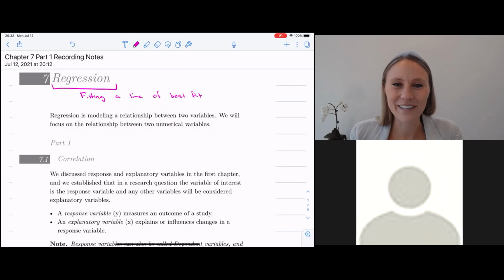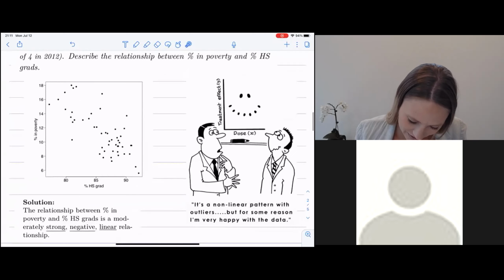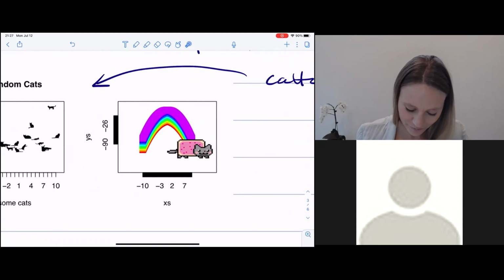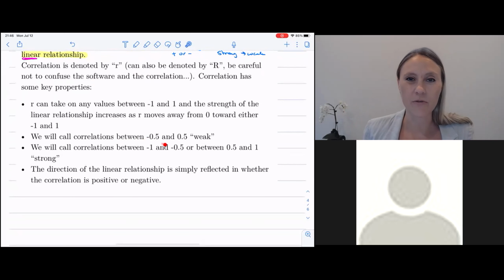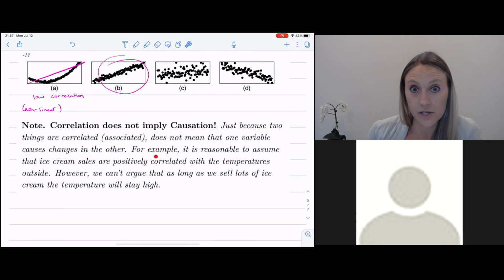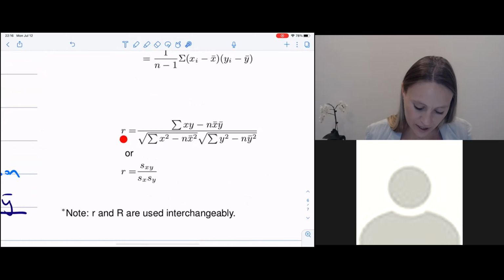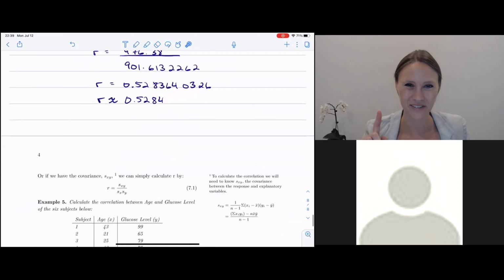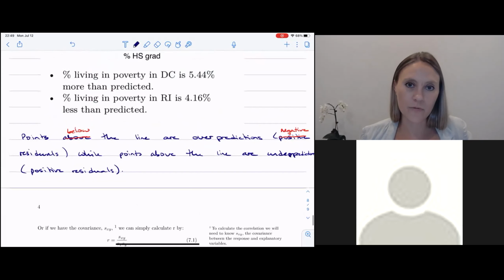Chapter 7 Part 1